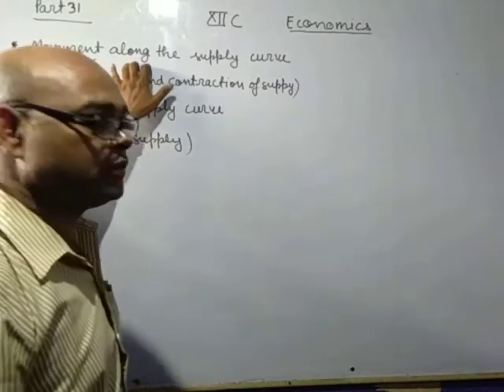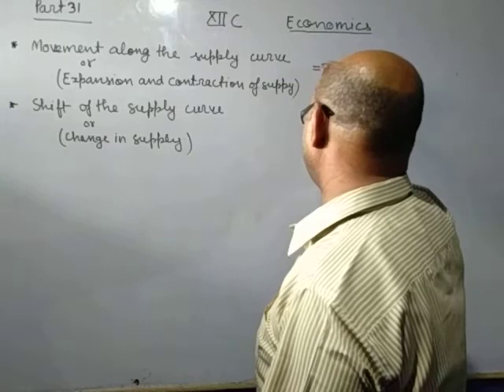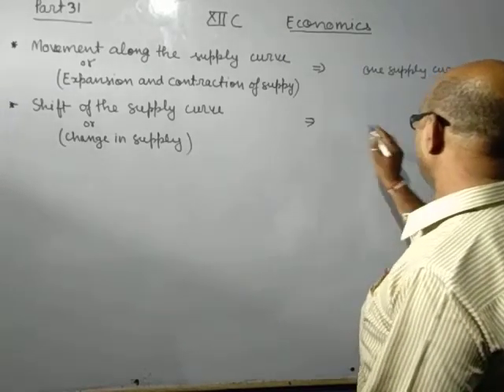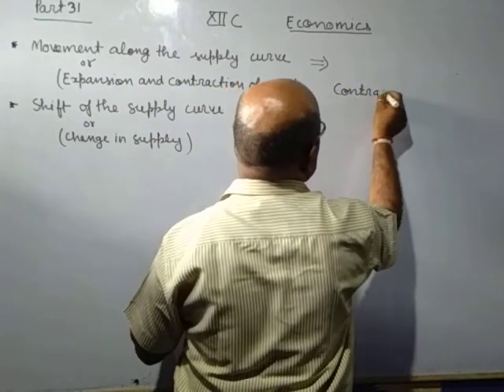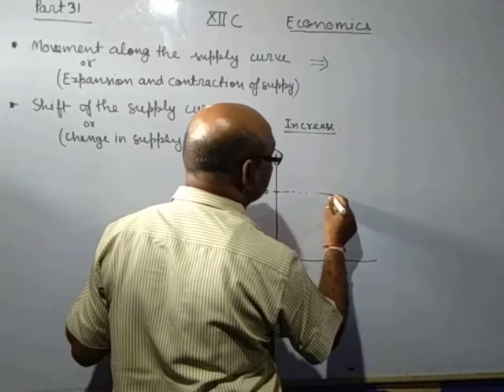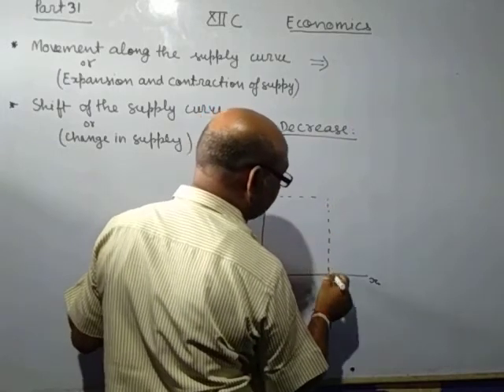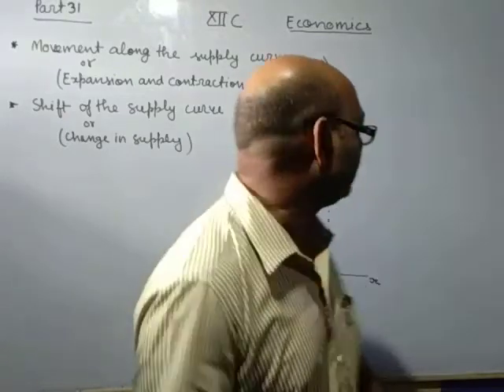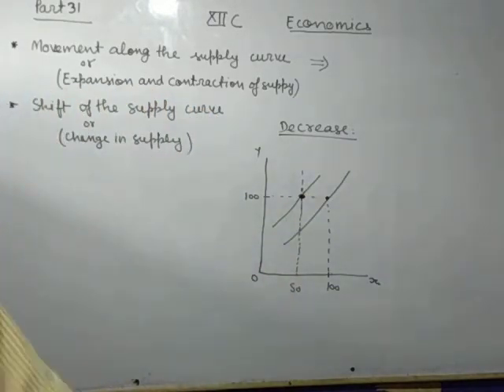XII Eco Part 31